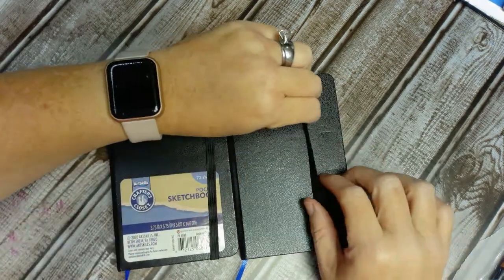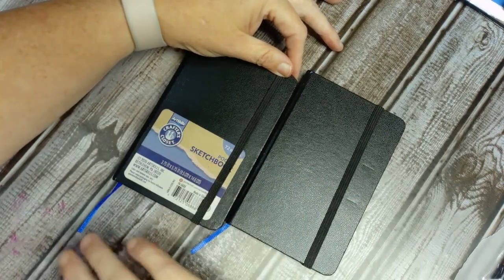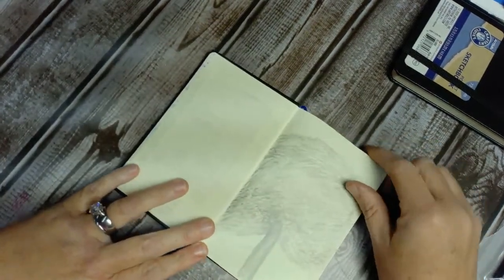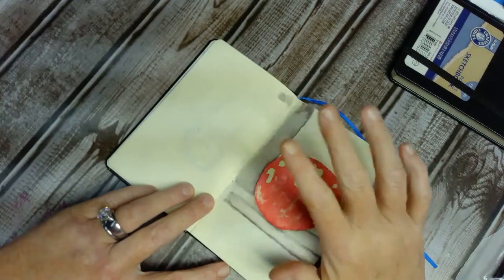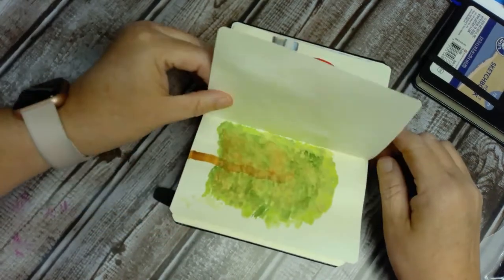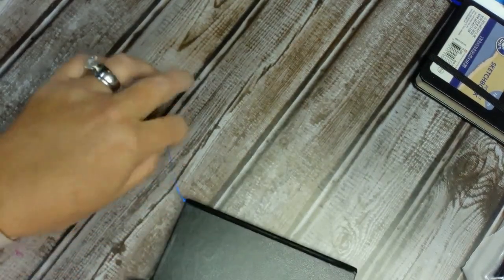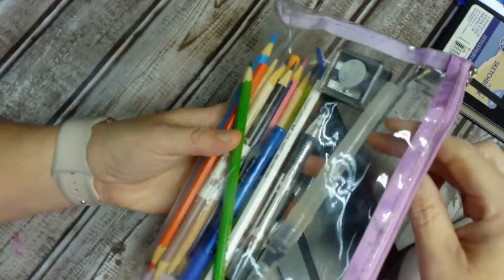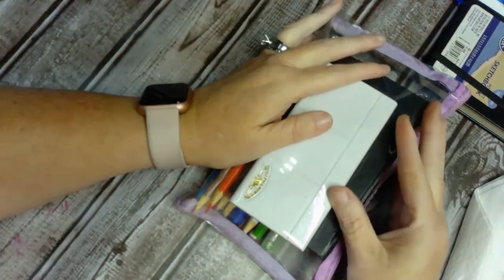Review Art Skill sketch book